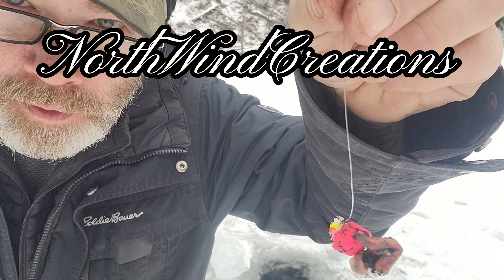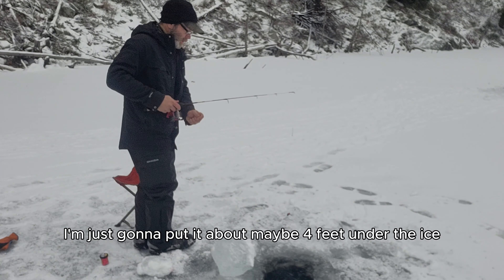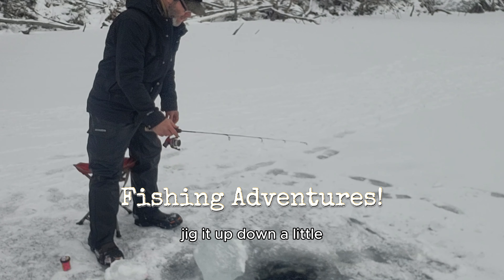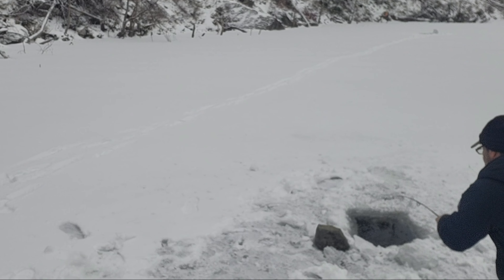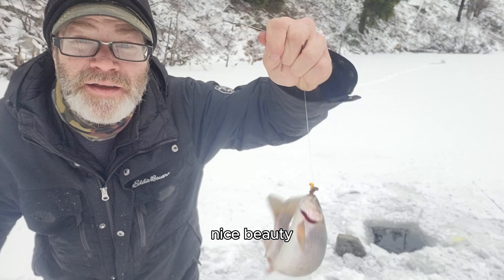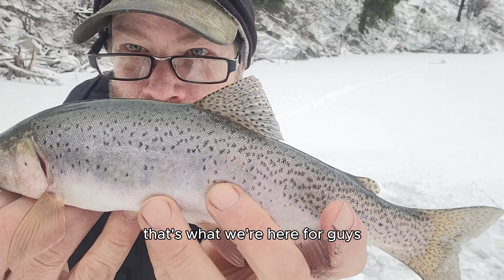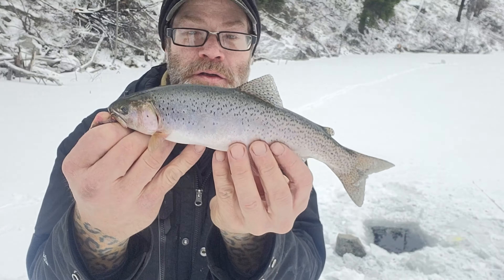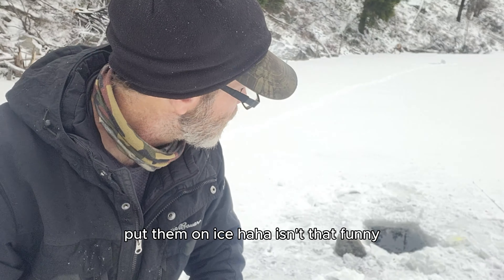Ice-Fishing For Cut-Throat